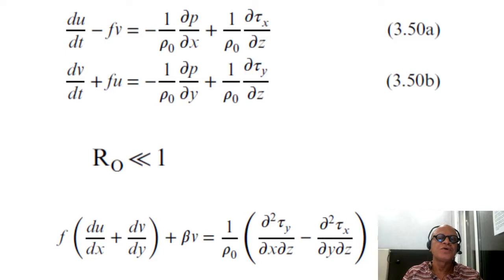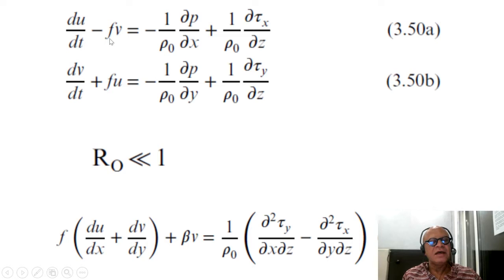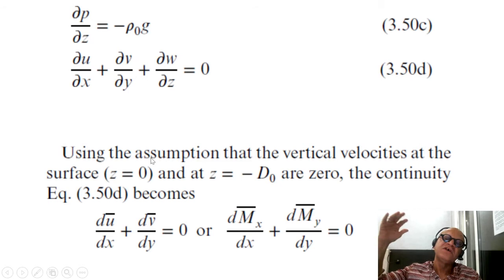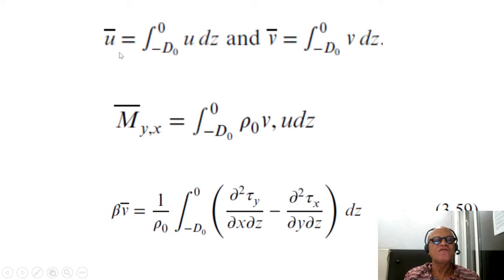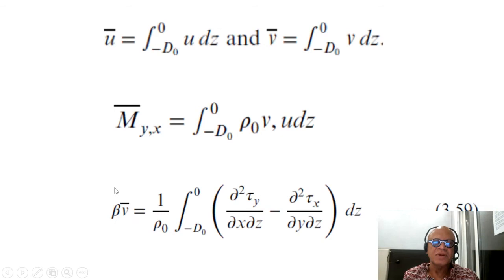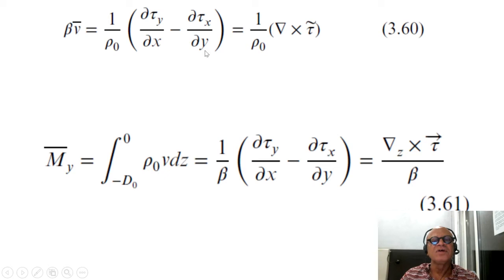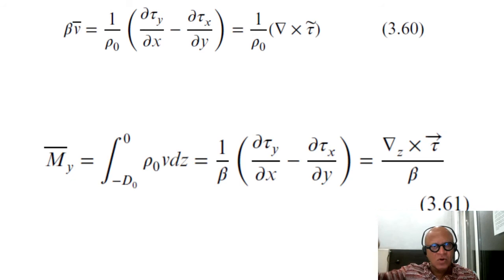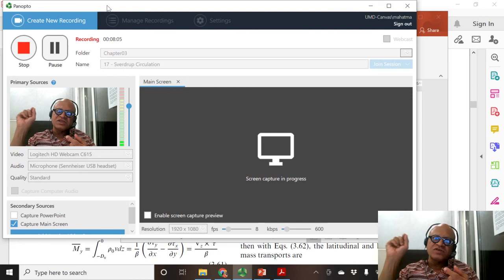17 Sverdrup Circulation